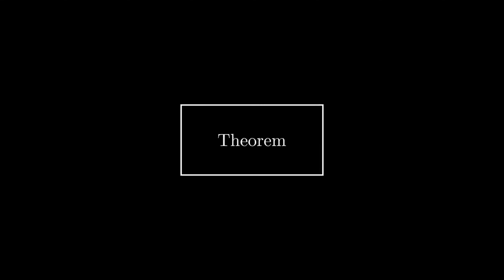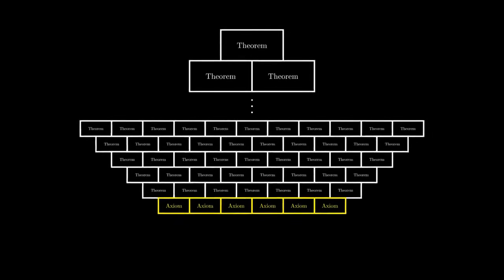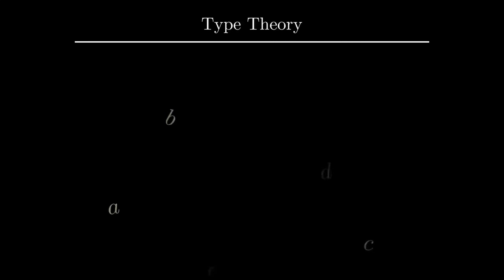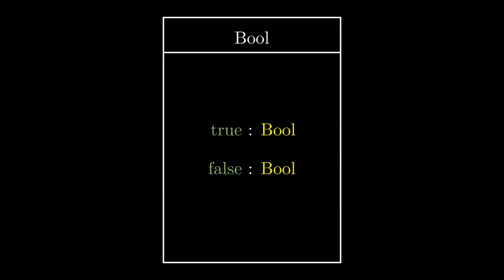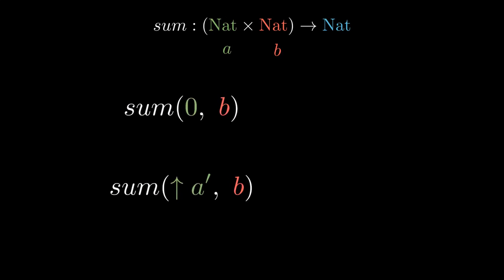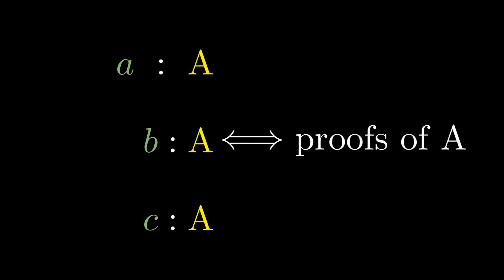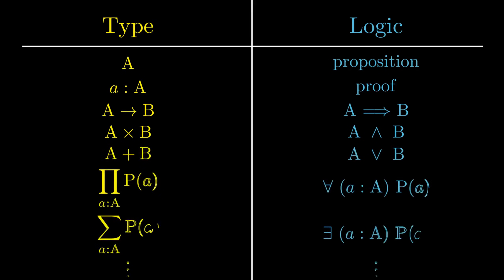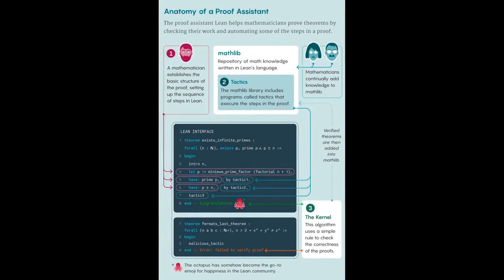Why should you learn Type Theory?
This video tries to be a brief introduction to Type Theory. I am sorry for the inaccuracies or potential errors.

As you probably already can tell, this is my first video speaking in English so I do hope everything can be understood clearly. My pronunciation is not the nicest.

Also this is my entry to SoME1.

 - "Inspiration Piano - Calm Background Music For Videos" by Lesfm.
 - "Sea of Memory" by Aakash Gandhi.